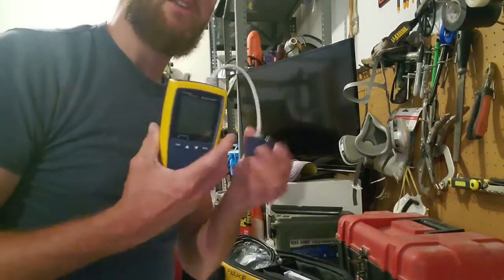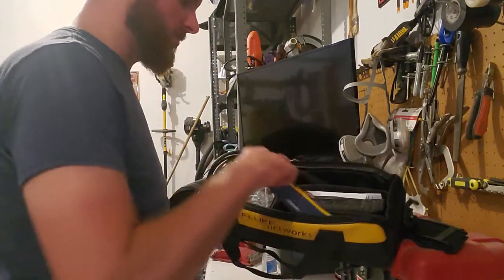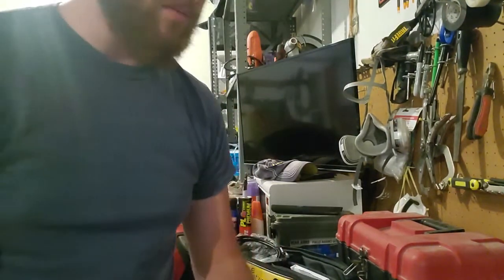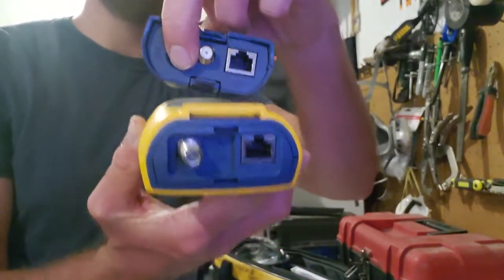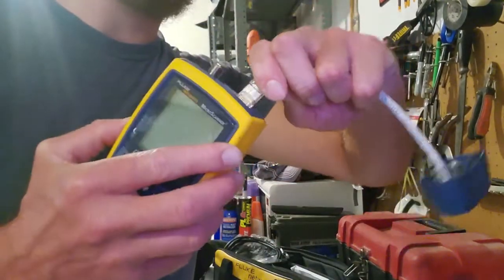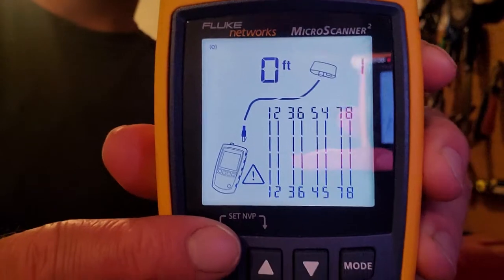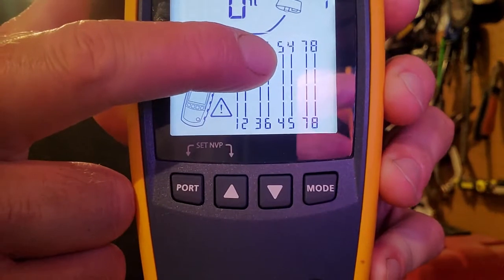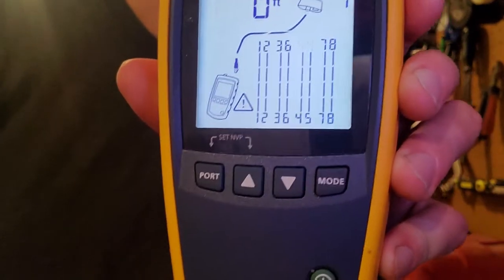How to test Cat6 with a Cable Tester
Cat6, Cat 5 Ethernet Cable Verification and Testing

Fluke Ethernet Testing Kit

Just the Tester

Just Toner & Probe

Kevlar Scissors

Ideal Feed Through Crimper

UTP Jacket Stripper